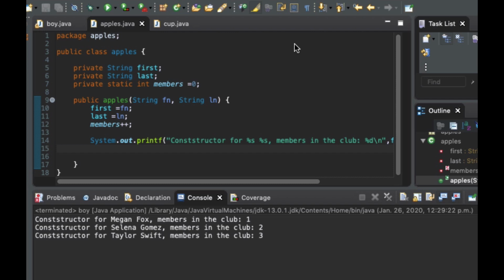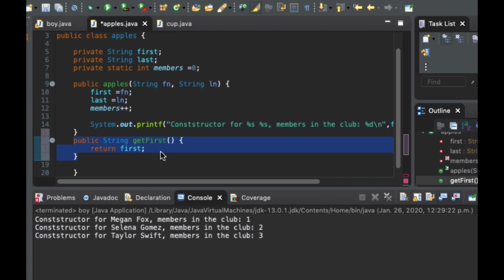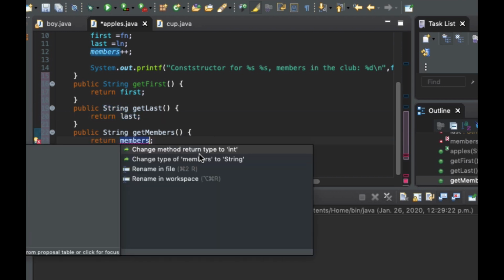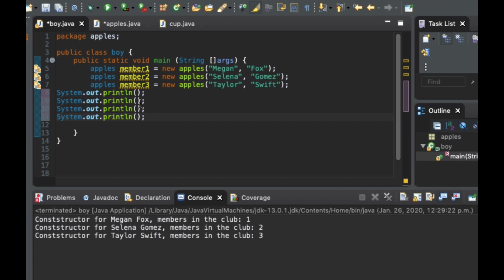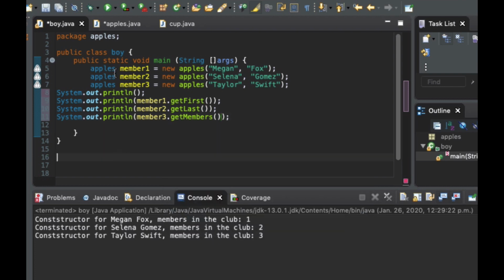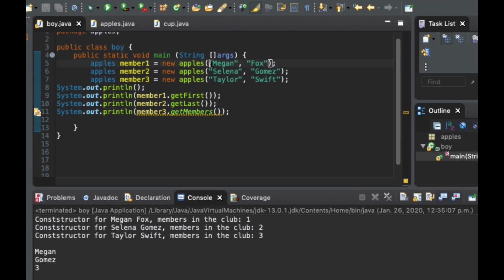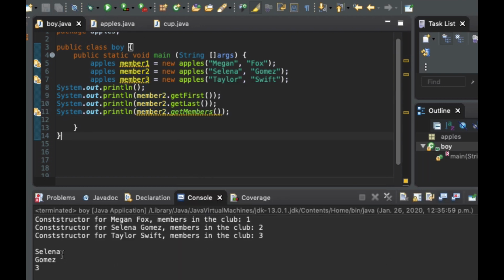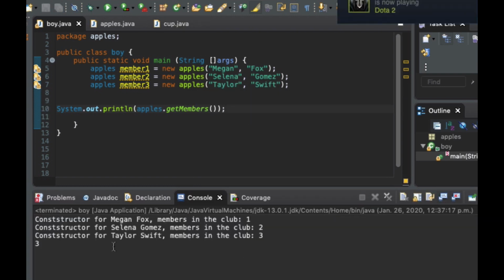Java Programming Tutorial - 47 - Static vs Instance Explained